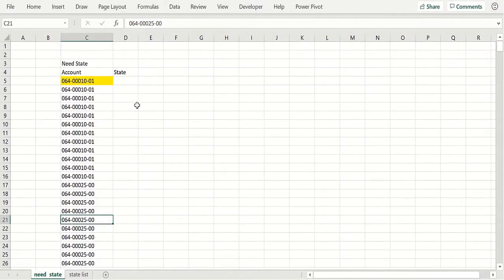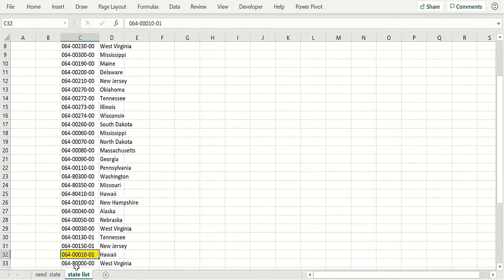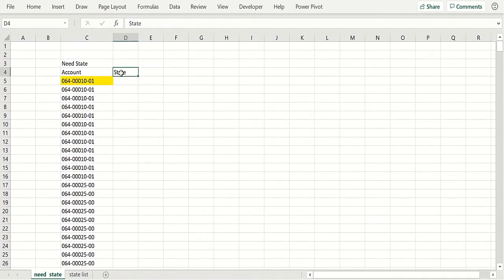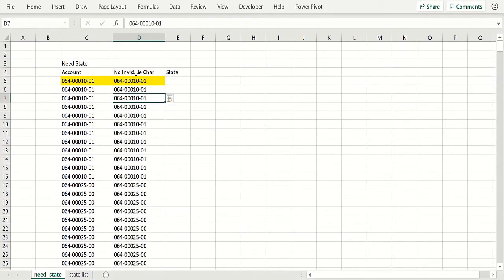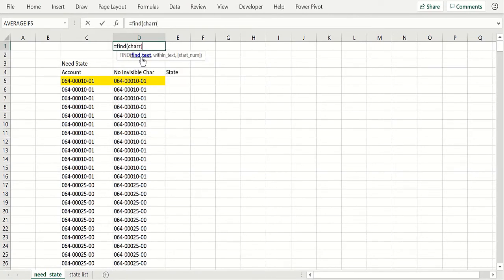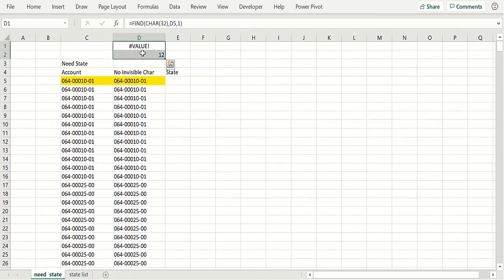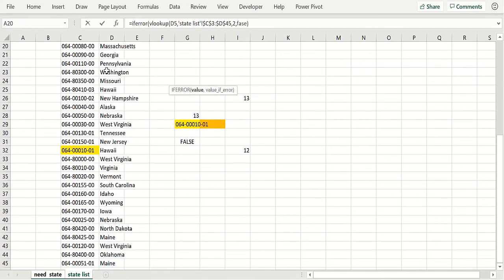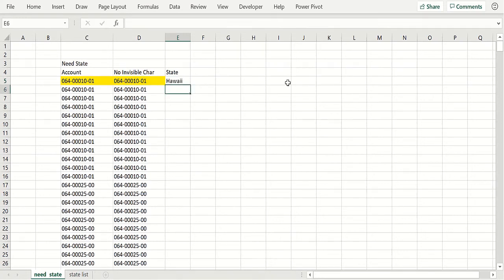Using Flash Fill to Clean Up Messy Data In Excel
Harvard asked him to create their course and Microsoft asked him to write their book. In this video, Dr. Winston discusses how to use the Flash Fill and VLOOKUP to clean up messy data in Excel. This will be very useful when we have problems with the data we are analyzing, for example,  when we have to deal with invisible characters.